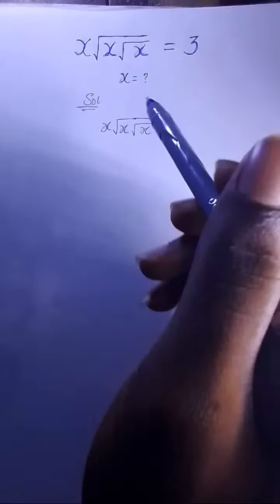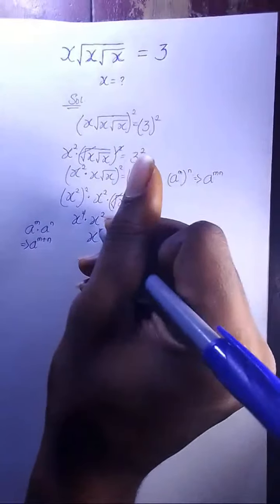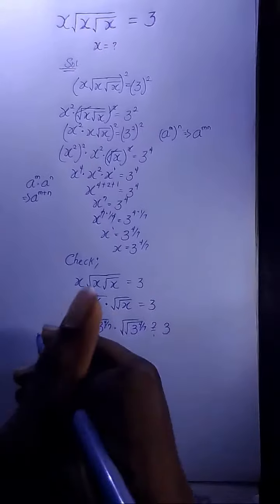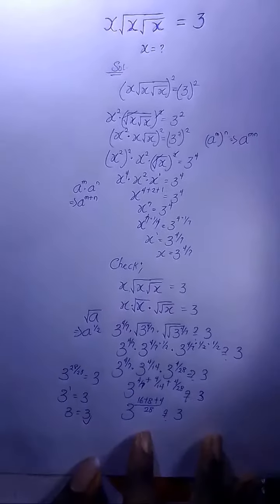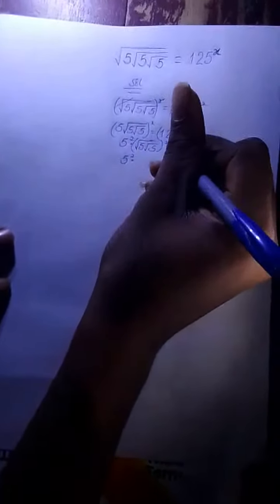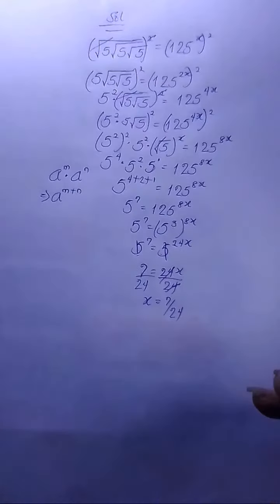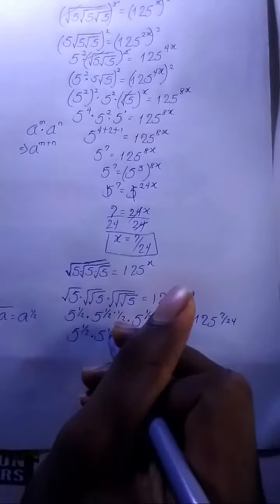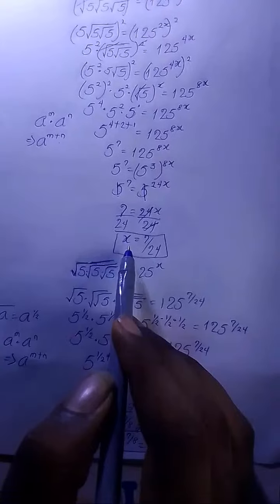Can You Solve 🤔? | A Nice Radical Math Simplification